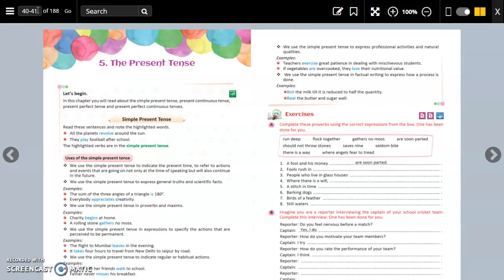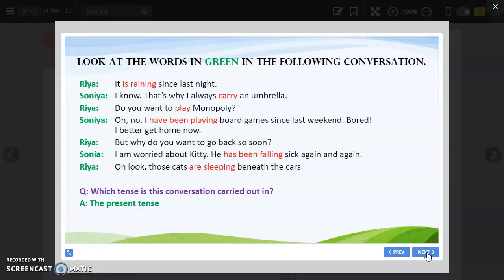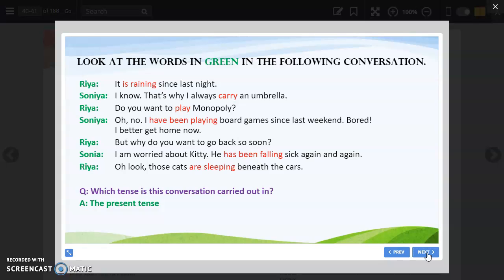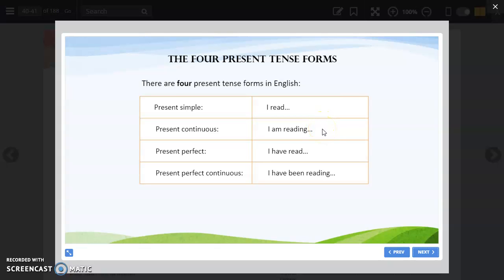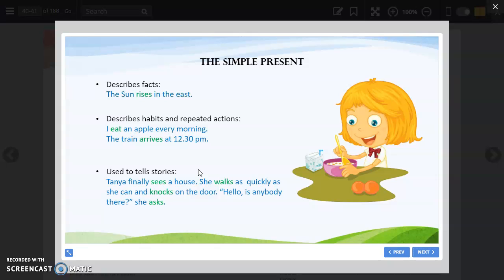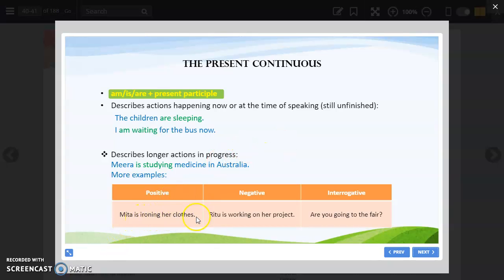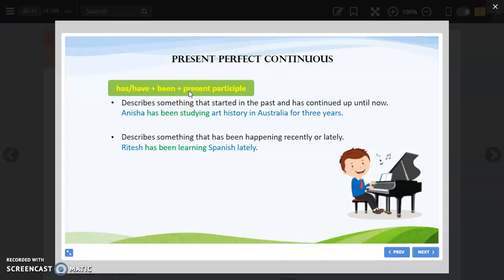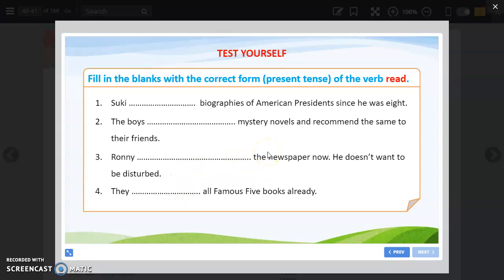Pearl School - std 8 English Grammar Lessn - 5 Present Tense- 30 july. Part -1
Students,  in this video i will explain about four types of Present tense- Simple, Continuous, Perfect and Perfect continuous,